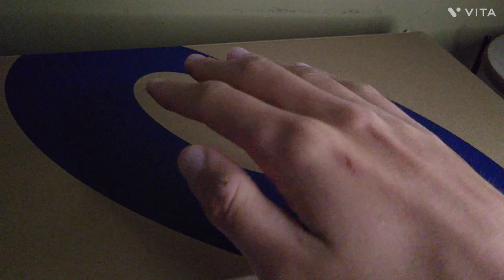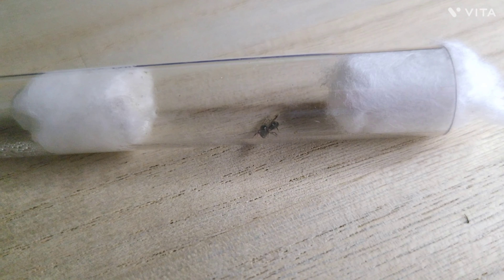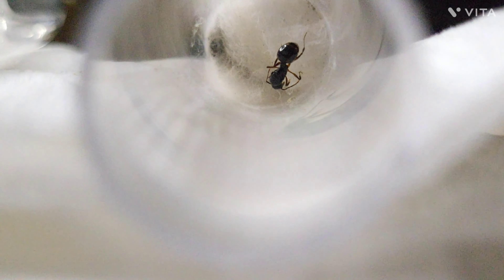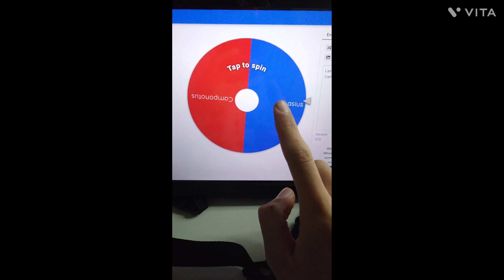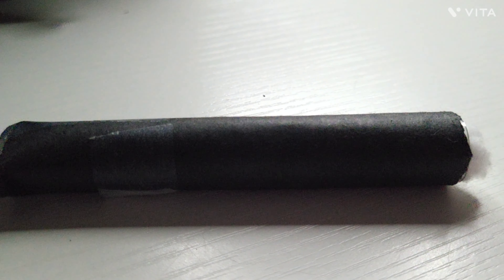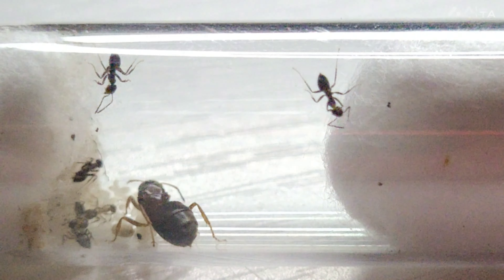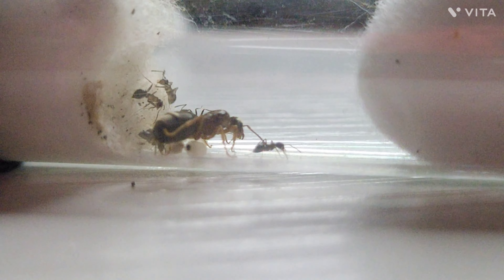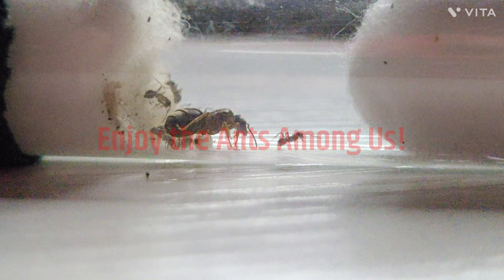Checking up on the queens(Big surprise at the end)!😃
In this video we will be checking up on the queens as well as some facts in between. We will also be giving a shout out to my new channel which will be about, gaming, sports, nature, biking, and more. Be sure to stick until the end for the amazing news!

I'm on Instagram as @ants.bennett. Install the app to follow my photos and videos.

Enjoy the Ants Among Us!
Enjoy the Insects Among Us!